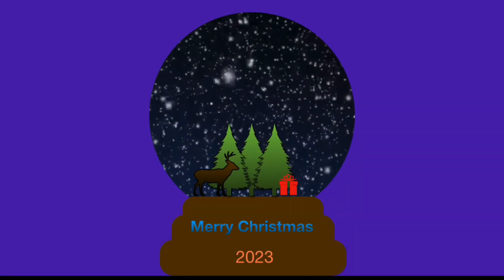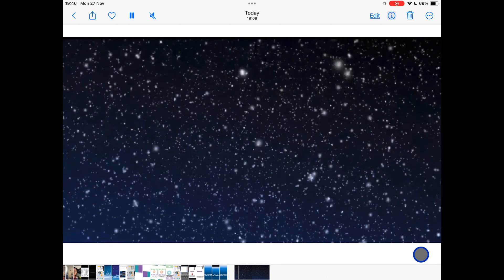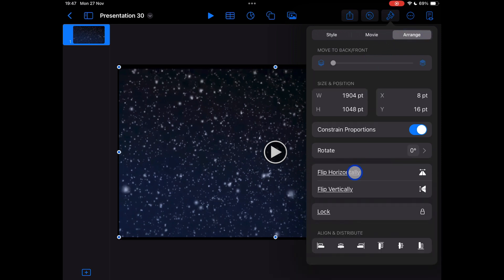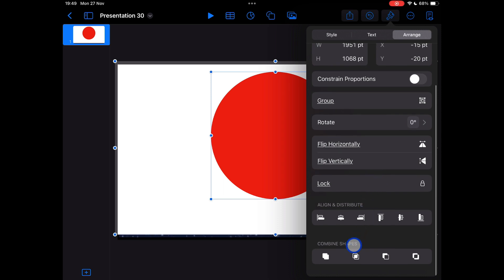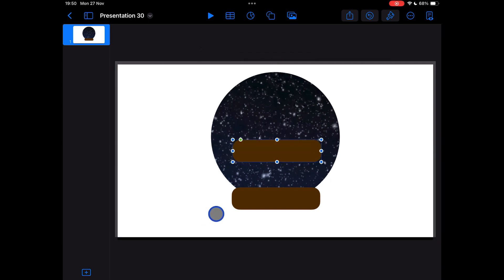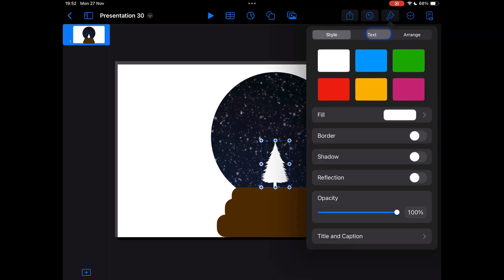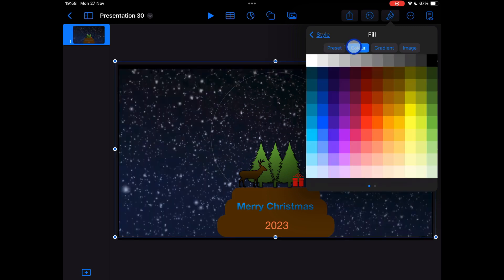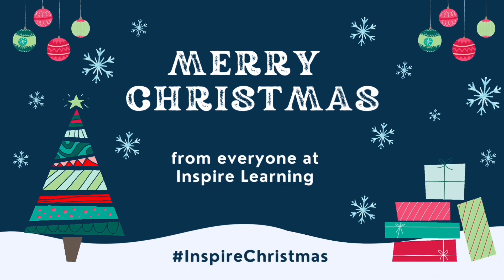12 days of Christmas - Snow globes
Using Keynote to create a Snowglobe.